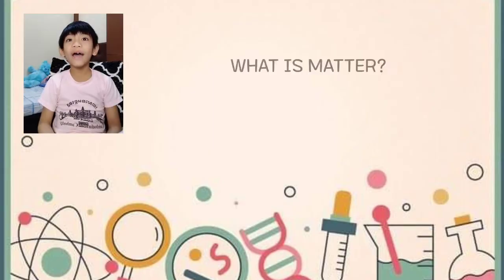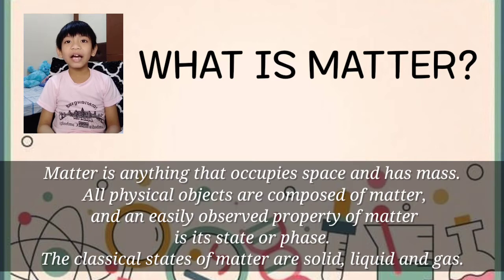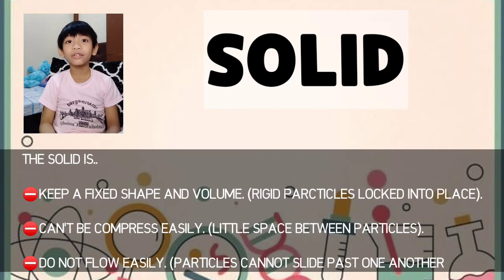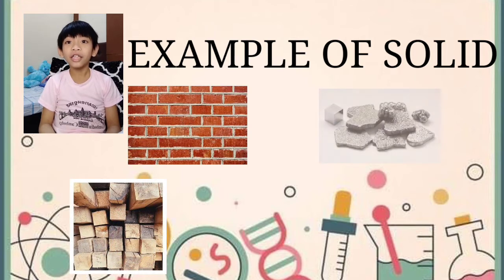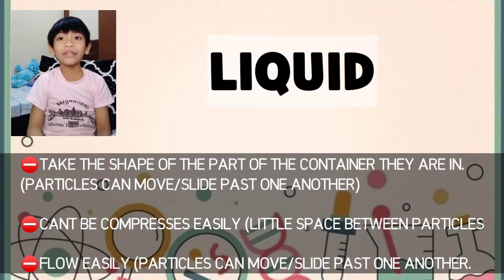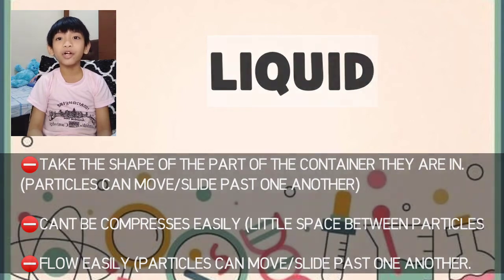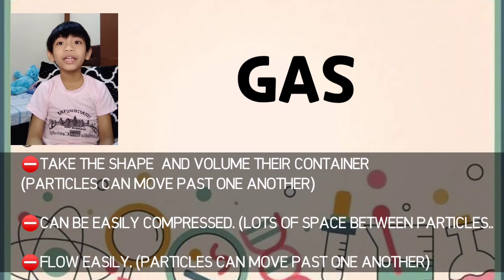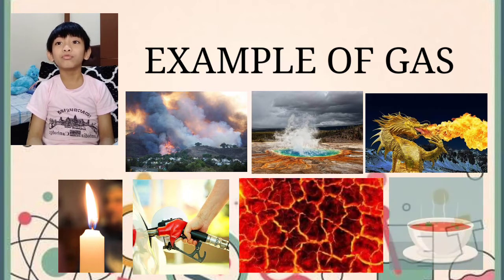WHAT IS MATTER? | 3 PHASES OF MATTER | EDUCATIONAL VIDEO with @kyriemilestones